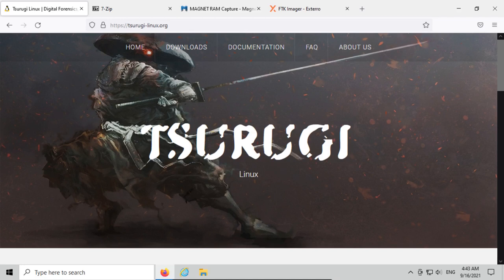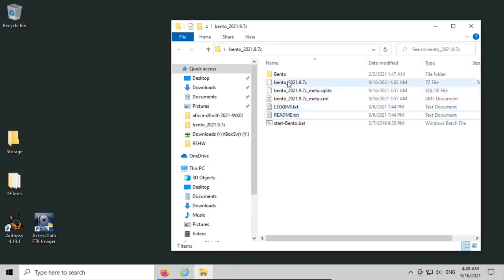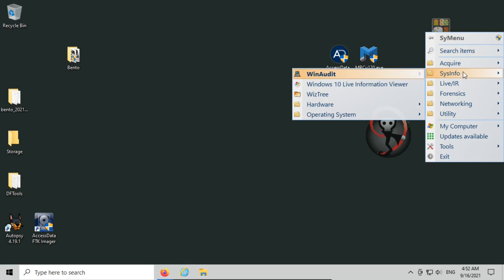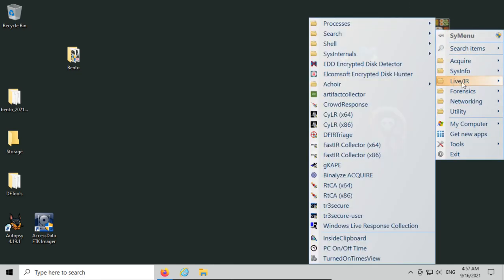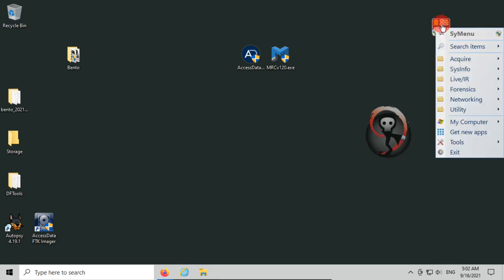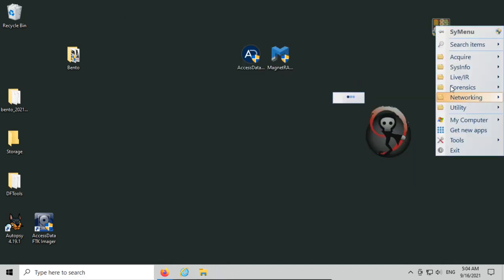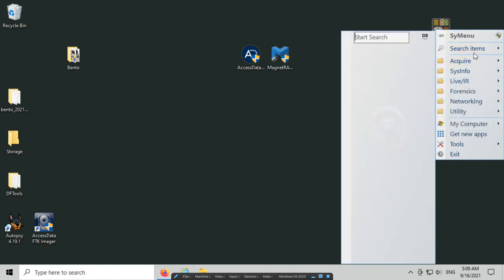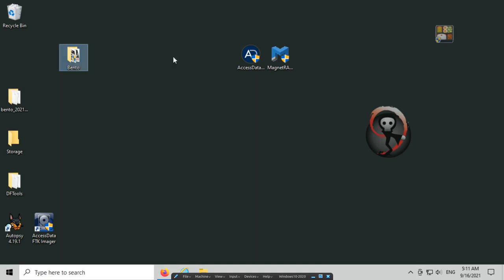Getting Started with Bento Digital Forensics Toolkit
The Bento Digital Forensics toolkit is an easy way to manage forensic tools locally or create a live response toolkit to take on-scene. Bento 2021.9 brings many updates to available tools and their management. Learn to download, install and customize the Bento Digital Forensics toolkit.

In this video we will cover running the Bento Digital Forensics toolkit for the first time, installing digital forensic apps using the built-in app manager, installing third-party digital forensic tools, as well as adding and removing custom SyMenu items to Bento.

00:00 Introduction
00:12 Download Bento
01:14 Extracting the Bento toolkit
01:41 Bento toolkit README.txt
02:22 Install Bento on live media (USB)
02:49 Running Bento Toolkit
03:42 Bento SyMenu overview
05:30 Install and remove programs from Bento
05:34 Install programs using the app manager
07:38 Install third-party apps into the Bento SyMenu
07:46 Install FTK Imager into Bento Toolkit
09:24 Install MAGNET RAM Capture into Bento Toolkit
11:57 Removing apps from the Bento SyMenu
13:34 Add a custom script or program to Bento SyMenu
15:08 Review of Bento configurations
15:29 How to use Bento in a real case

Bento Digital Forensics Toolkit is developed by the same group that produces Tsurugi Linux, a digital forensic Linux distribution. If you work on live response in Windows, check out the Bento toolkit.

In this video, we use Bento v2021.8 and install third-party tools Kape, FTK Imager 4.5.0 and MAGNET Forensics RAM Capture (MRC) v1.2.

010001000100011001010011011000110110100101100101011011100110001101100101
Help make DFIR tutorials

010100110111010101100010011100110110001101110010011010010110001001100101